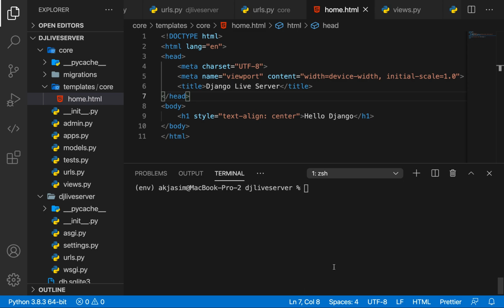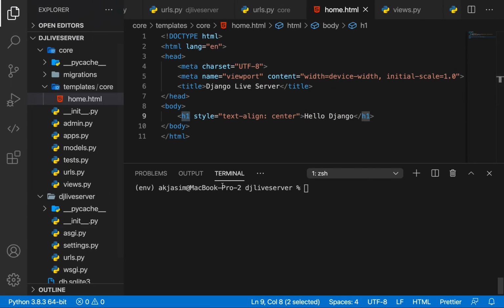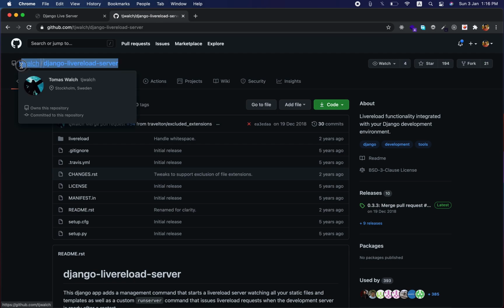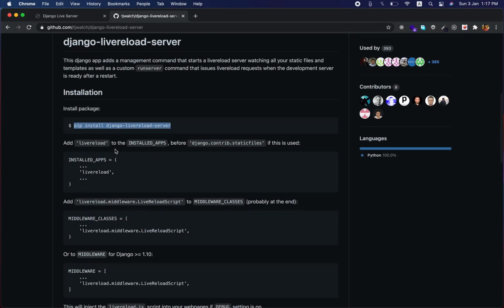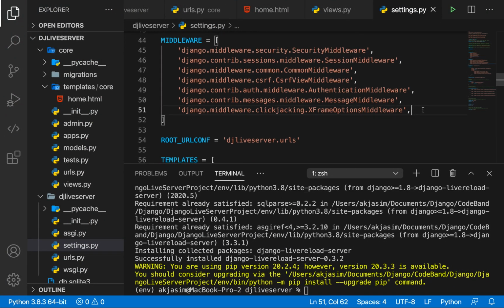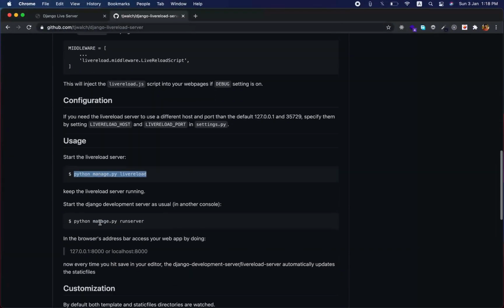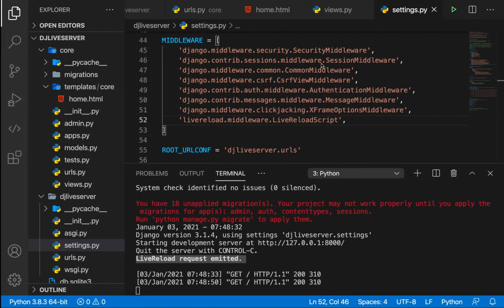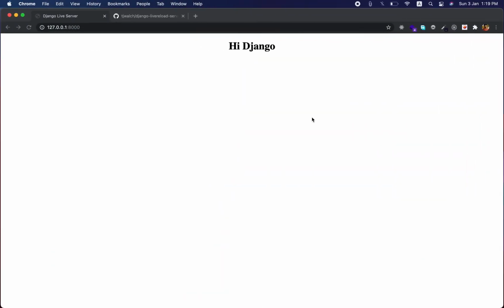Django Live Server | Django Auto Refresh Browser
In this video, I'm gonna be showing you how to use Django Live Server which will give you the power of dealing with the code only and ignoring about saving and refreshing the browser. This will boost up your Django productivity to the next level.